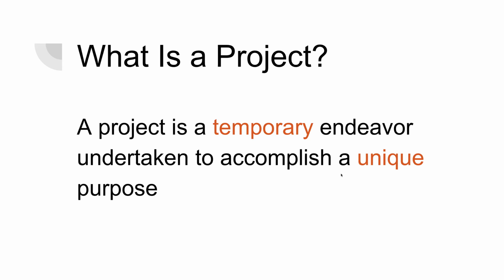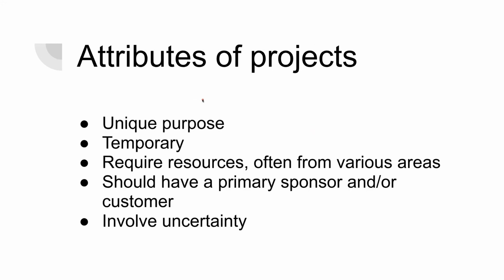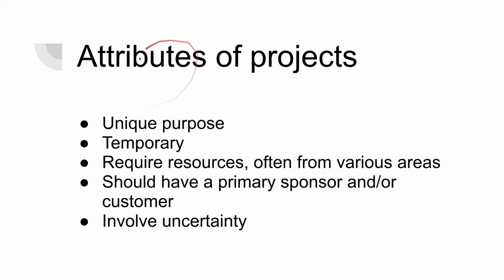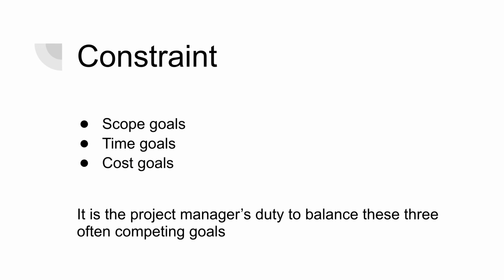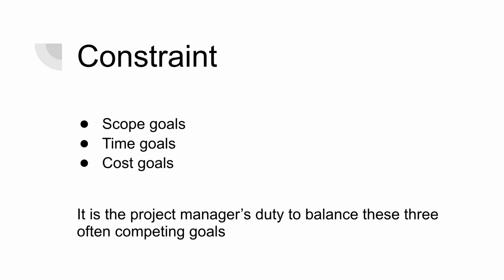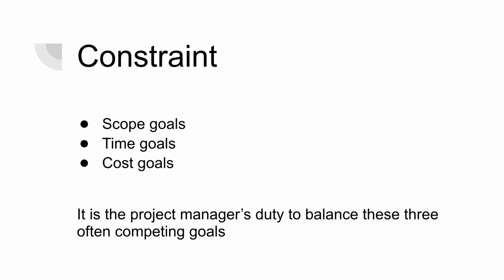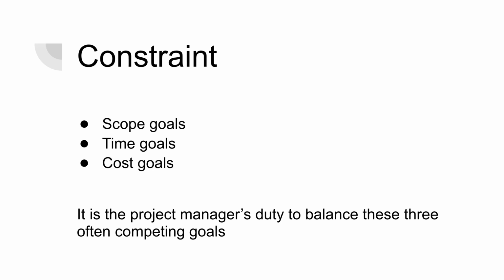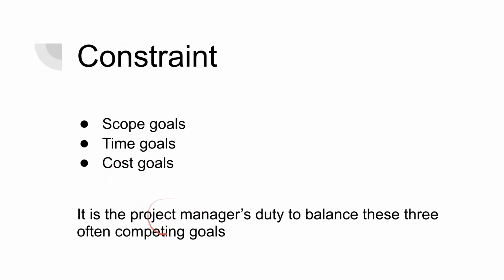01. Introduction to project management